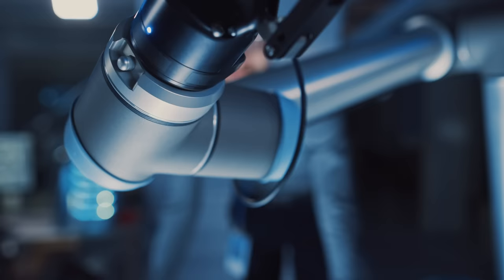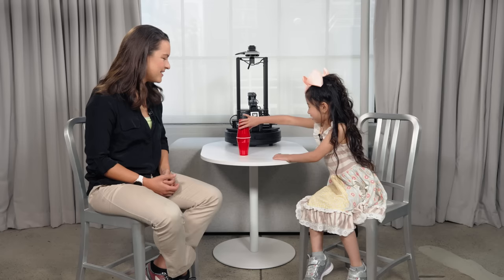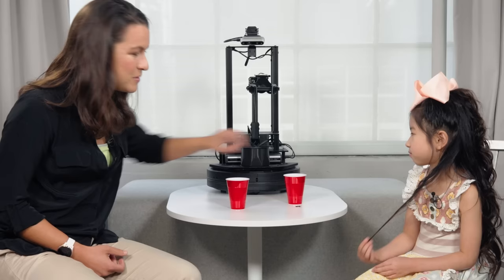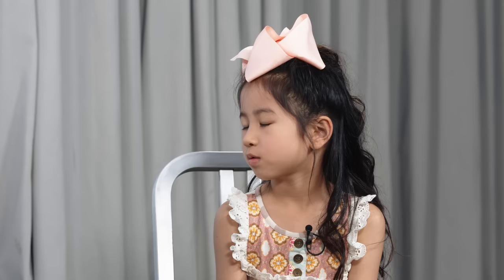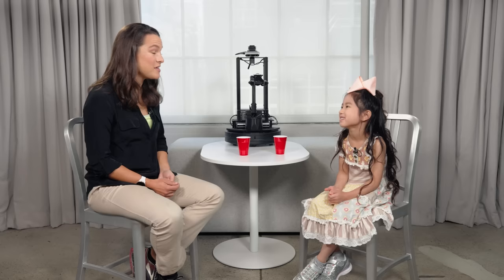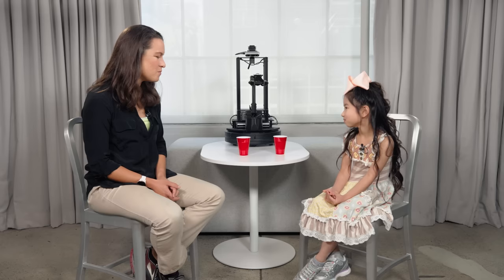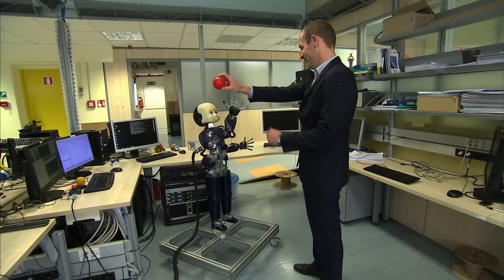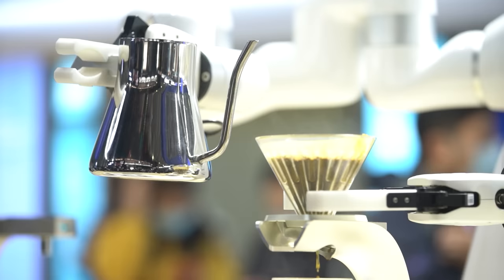Computer Scientist Explains One Concept in 5 Levels of Difficulty | WIRED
Moravec's paradox is the observation that many things that are difficult to do for robots to do come easily to humans, and vice versa. Stanford University professor Chelsea Finn has been tasked to explain this concept to 5 different people; a child, a teen, a college student, a grad student, and an expert.